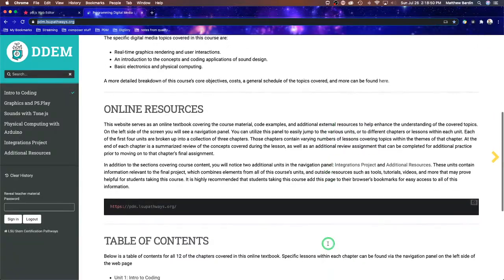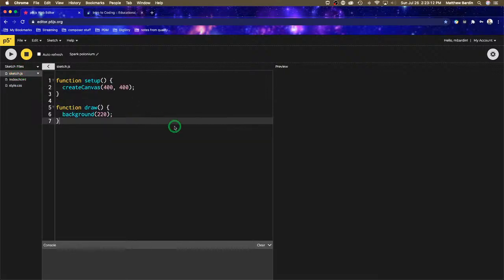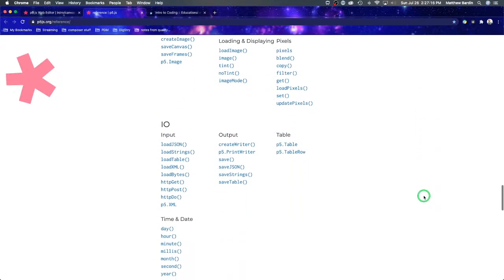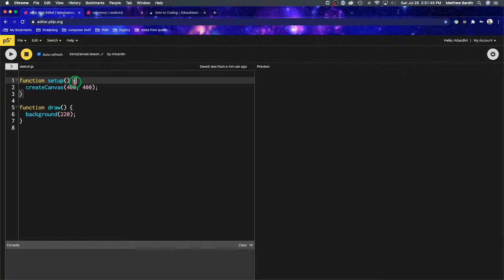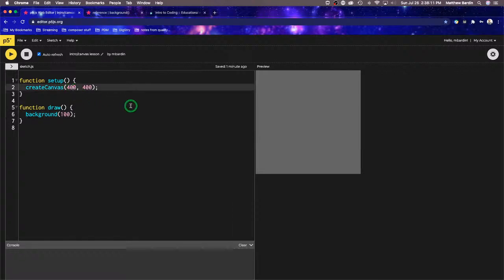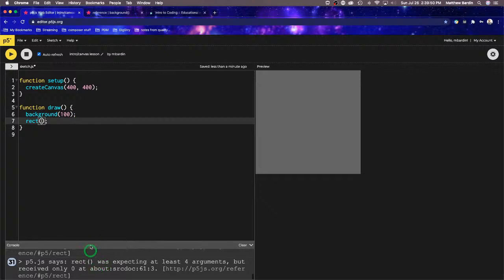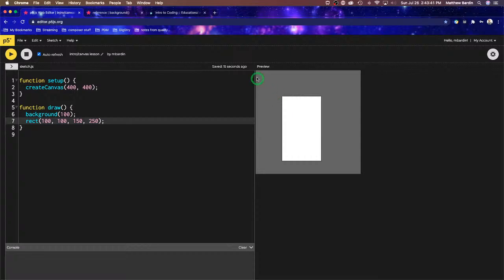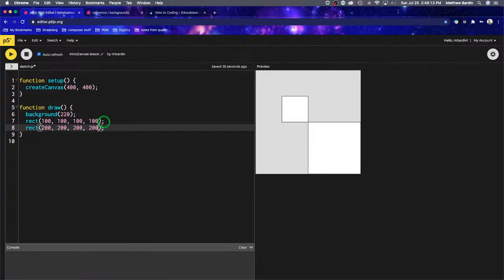Intro to P5 and the Canvas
This is a introduction video for the Programming Digital Media Course for the LSU STEM Pathways program. In this video we will go over the basic elements of the p5 web editor, the basic building blocks of javascript, and the on screen canvas.

All of the codes utilized in these videos are available to be duplicated in this p5 collection